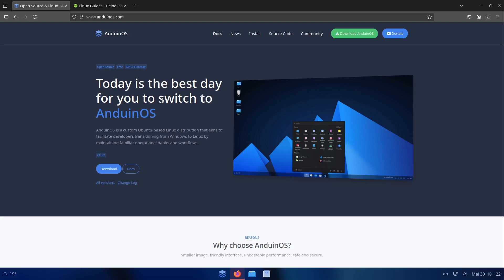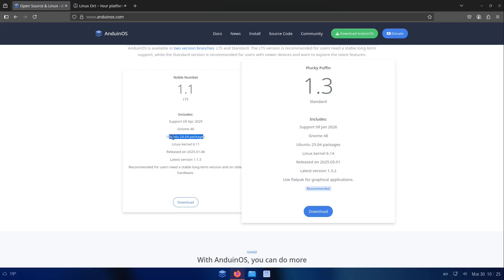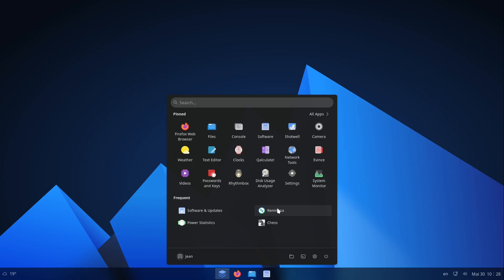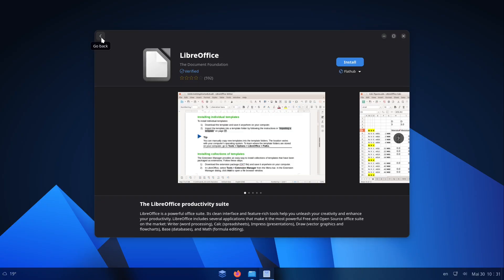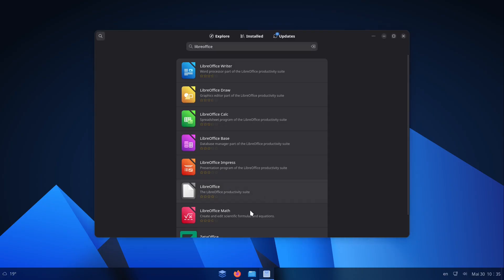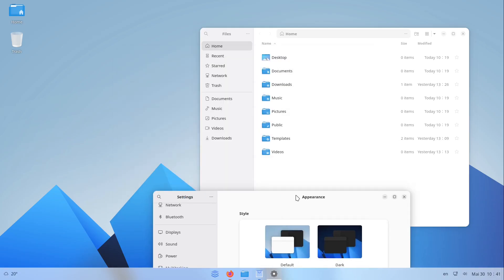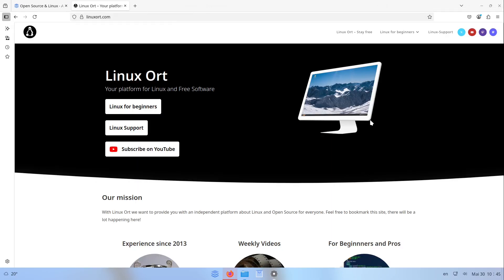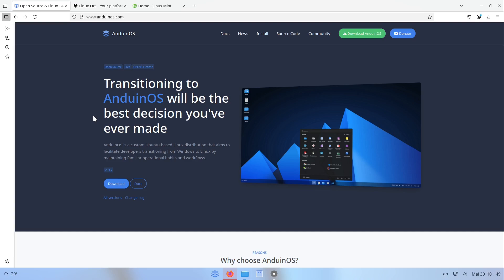AnduinOS presented - great potential in the Linux world!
Today I'm gonna show you AnduinOS, a Linux distribution developed by a Microsoft employee.

Contents:
00:00 Intro
00:20 Overview
07:48 Downsides
11:53 Conclusion